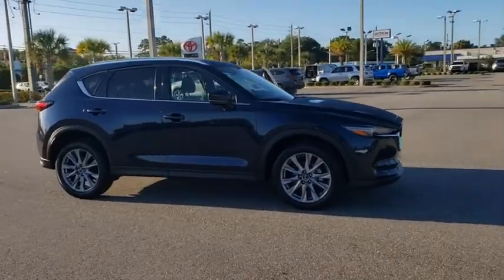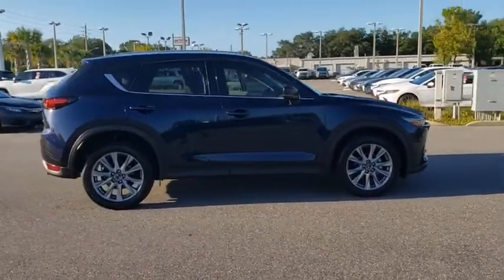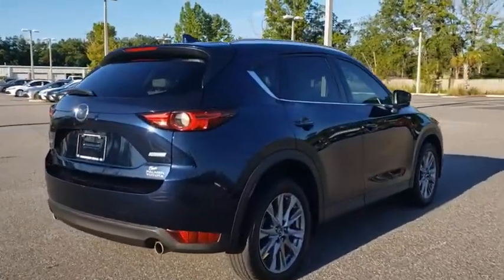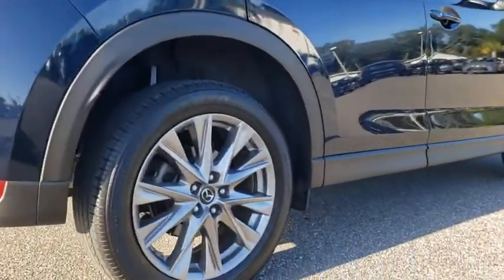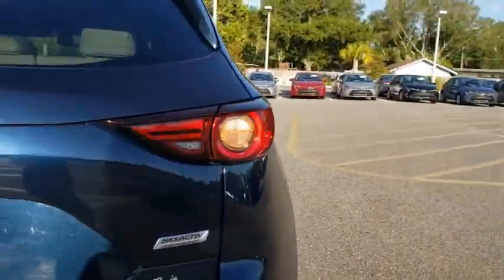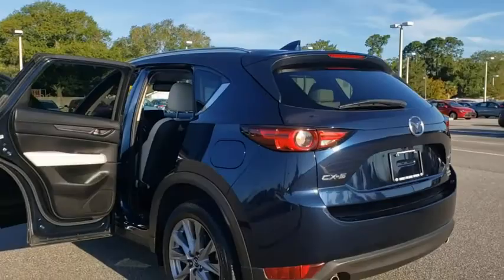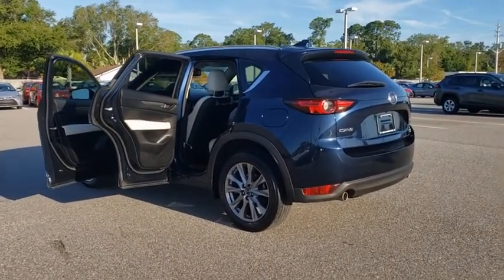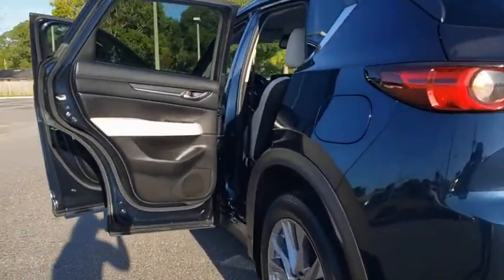2019 Mazda CX-5 Jacksonville Beach, Orange Park, Middleburg, Macclenny, Callahan T201069A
Used 2019 Mazda CX-5 available in Jacksonville, Florida at Ernie Palmer Toyota. Servicing the Jacksonville Beach, Orange Park, Middleburg, Macclenny, Callahan, FL area.
2019 Mazda CX-5 Grand Touring - Stock#: T201069A - VIN#: JM3KFADM0K1505406

CARFAX One-Owner. Blue 2019 Mazda CX-5 Grand Touring SKYACTIV 2.5L 4-Cylinder DOHC 16V 25/31 City/Highway MPGbrbrAwards:br  * 2019 KBB.com Brand Image AwardsbrbrbrFamily Owned since 1983. Ernie Palmer Toyota provides you with the ultimate new, used, and certified pre-owned car buying experience in Florida! Our hardworking team of qualified sales, service, and finance specialists strive to bring you an overall superior car buying experience from beginning to end. We will help you find the perfect new, used, or certified pre-owned Toyota that meets all of your needs and desires, and will work alongside you to come up with a finance plan that accommodates your lifestyle. In addition, we provide our valued customers with a fantastic service department that will keep your vehicle running smoothly for years to come. If you are in the Jacksonville, Jacksonville Beach or Orange Park area, come check out all of the outstanding vehicles and services at Ernie Palmer Toyota in Jacksonville, FL!